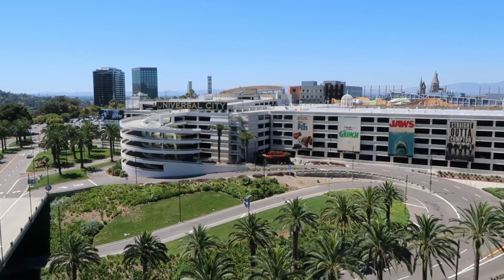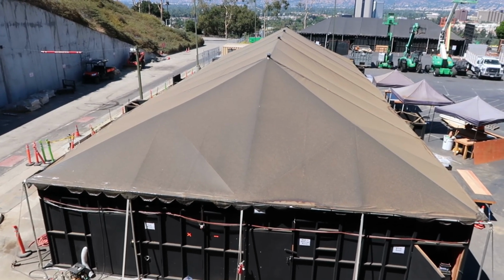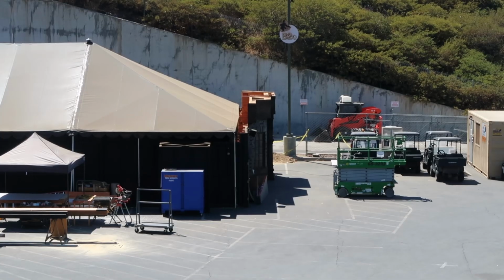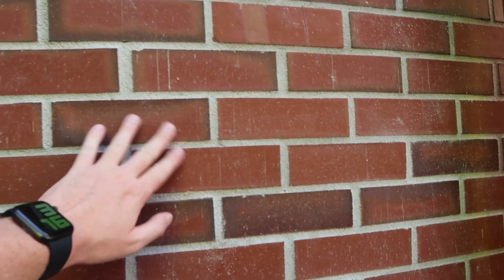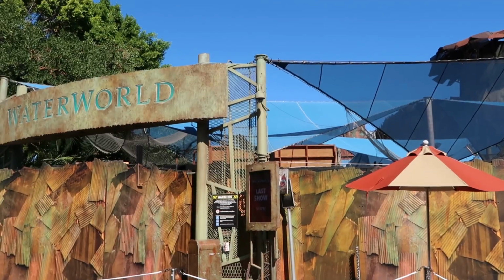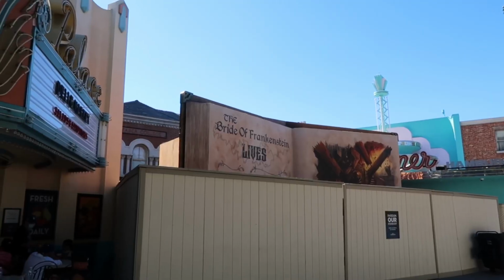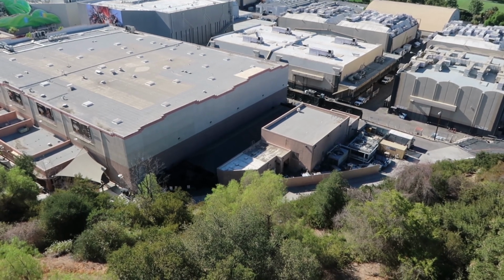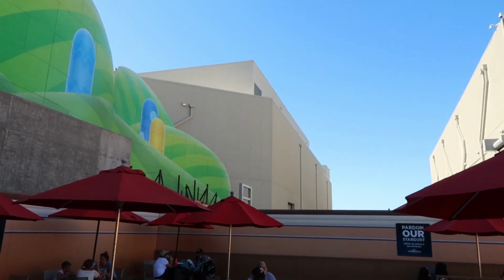New This Week at Universal Studios Hollywood | Horror Nights & Nintendo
Today’s video is all about what’s new this week at Universal Studios Hollywood, including a look at the current Halloween Horror Nights construction and the super Nintendo world project. Hope you enjoy the video!

Time Stamps:
0:00 Intro
2:09 HHN Parking Garage
5:46 City Walk Goodies
8:38 Water World Talk & HHN
11:04 Bride
11:36 Nintendo
12:38 HHN Texas
14:00 Lower Lot
14:57 Close out

- Dylan